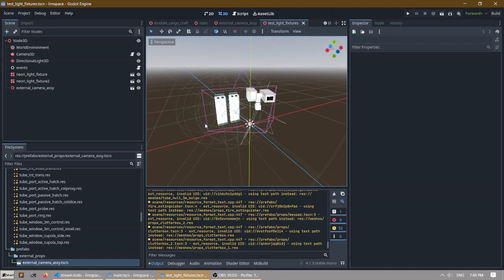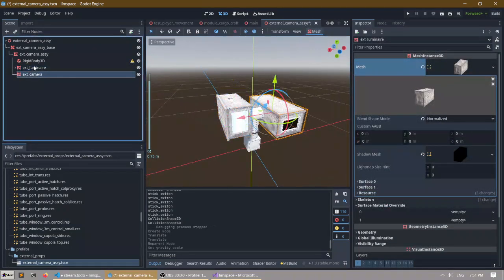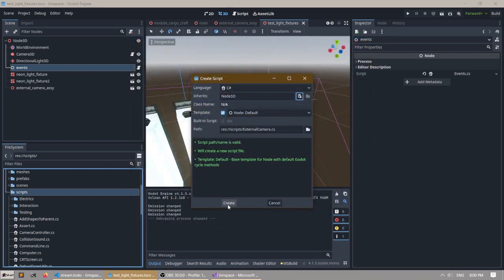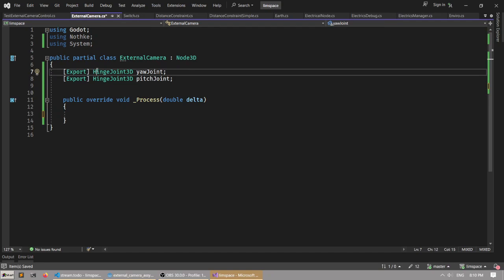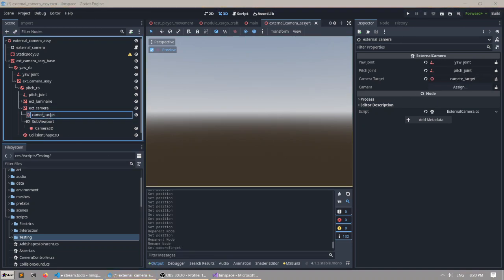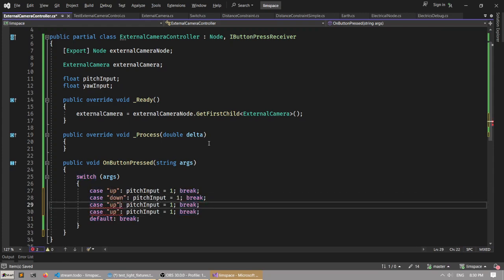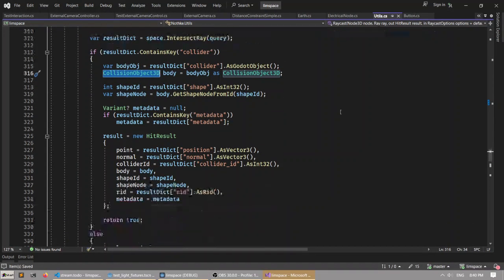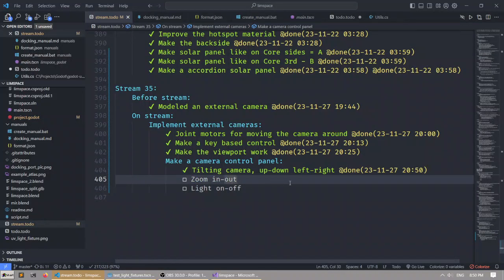Making a space station game in Godot #34: External cameras part 1